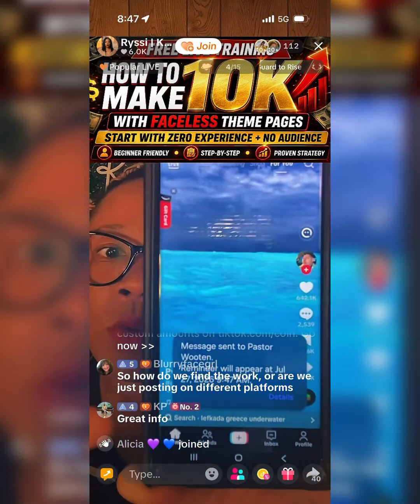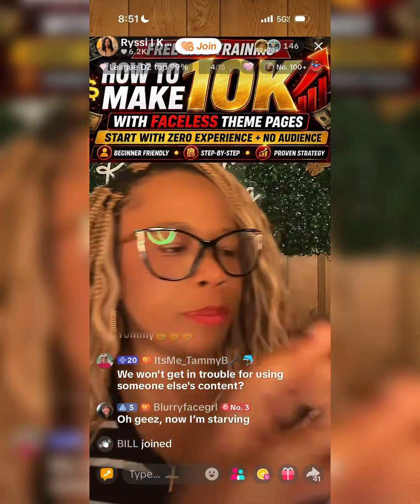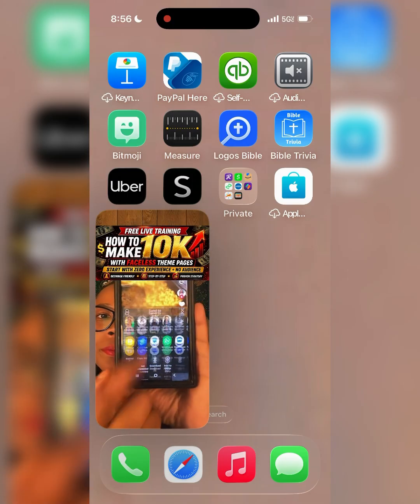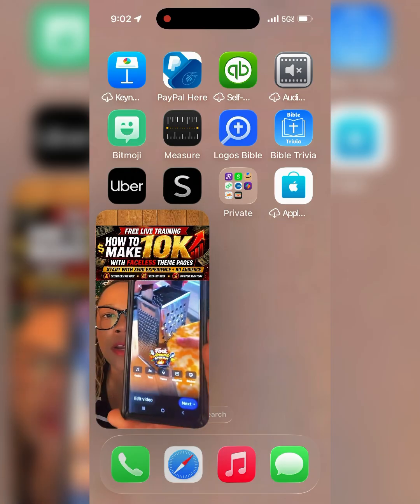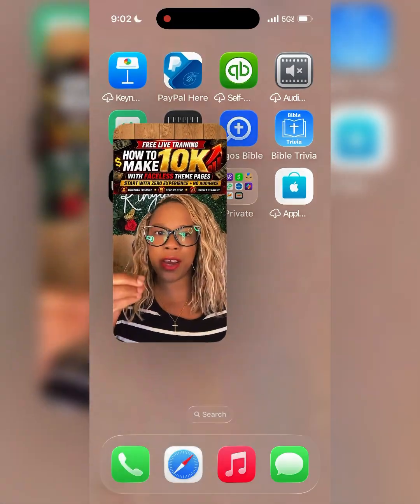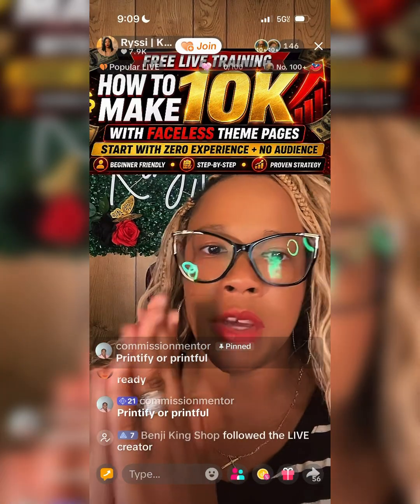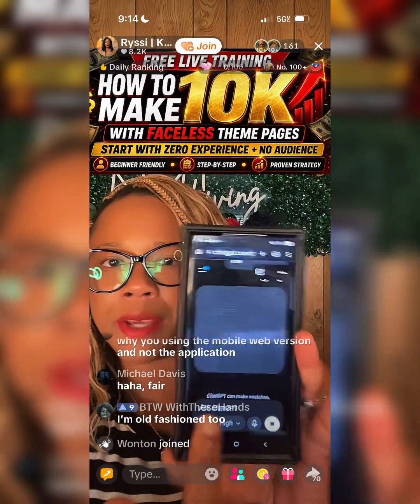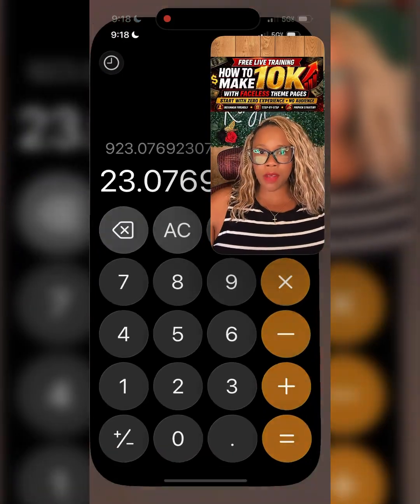July 28, 2026